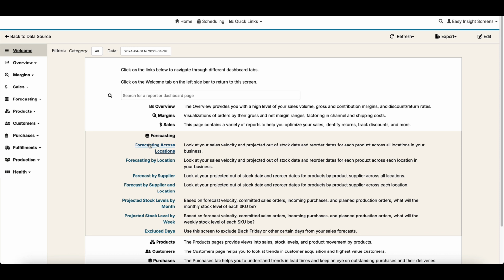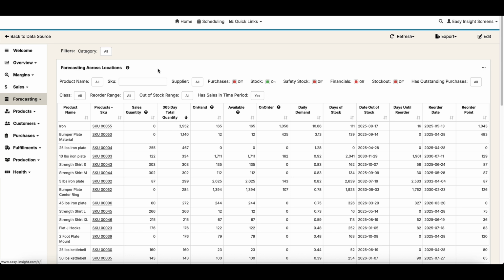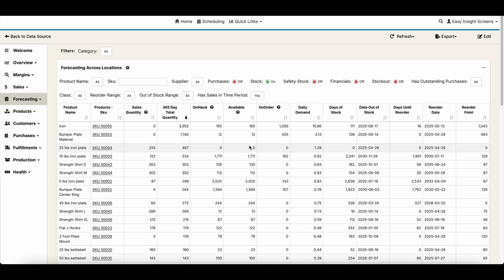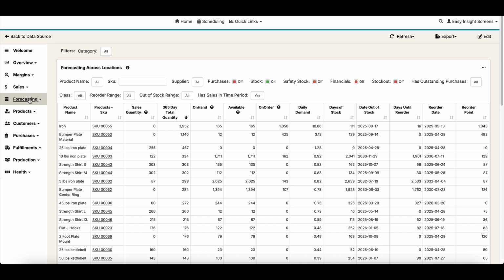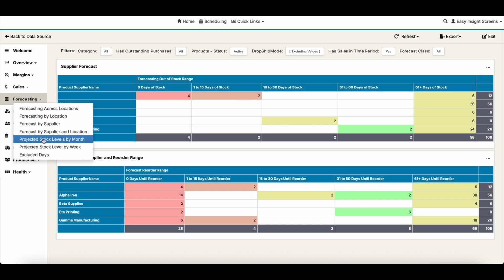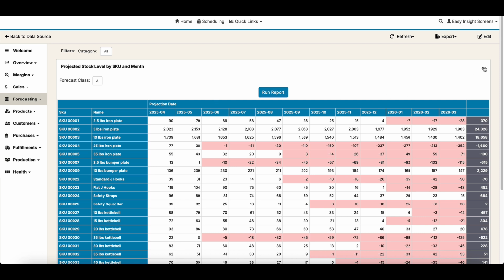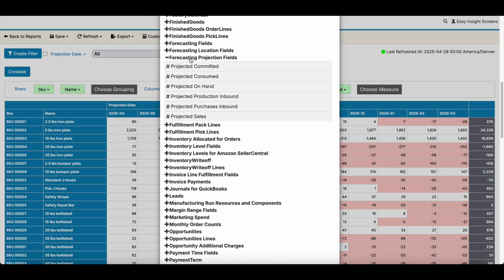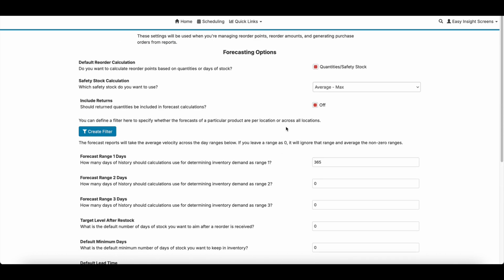Inventory Forecasting in Easy Insight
This video covers forecasting inventory demand in Easy Insight to help guide your replenishment process.